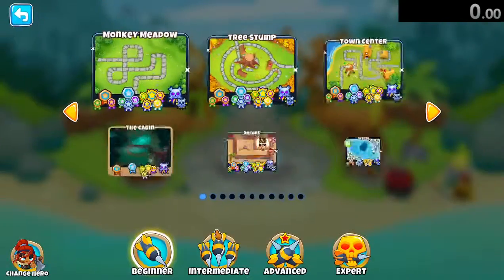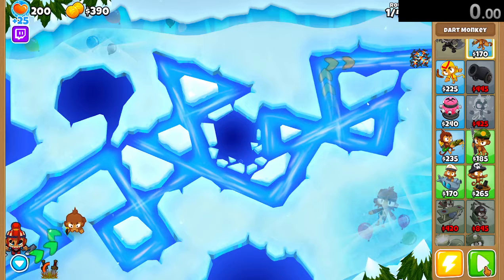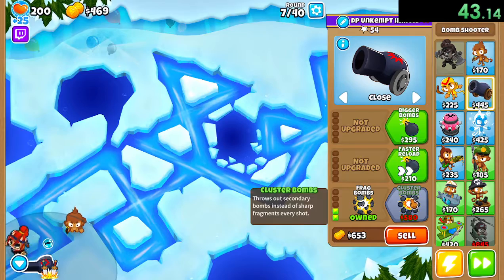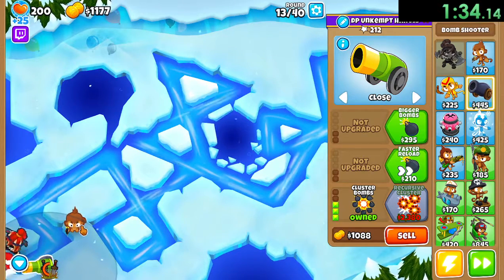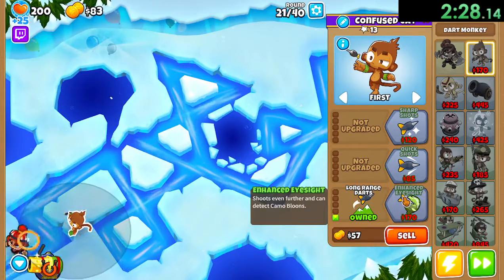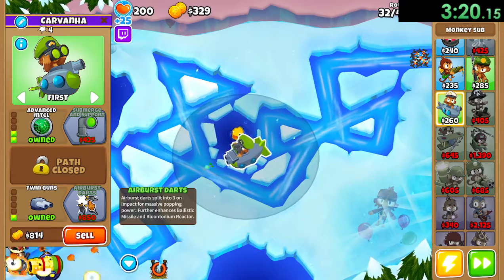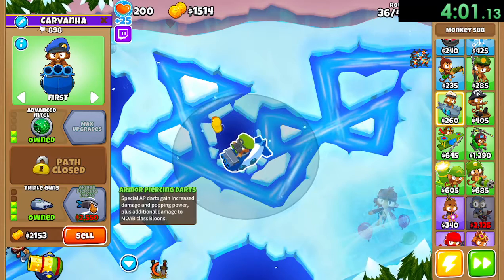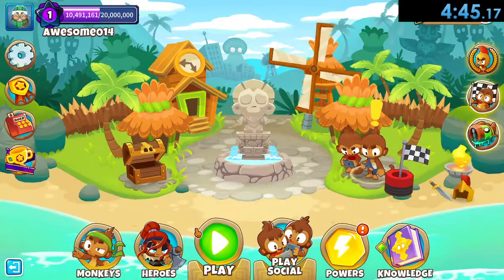Frozen Over 4:45.17 Speedrun | BTD6